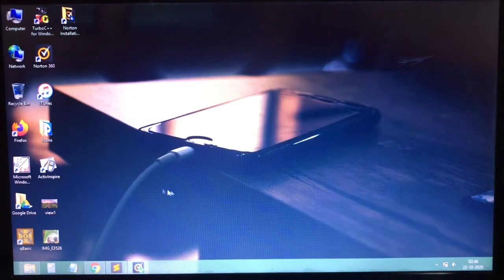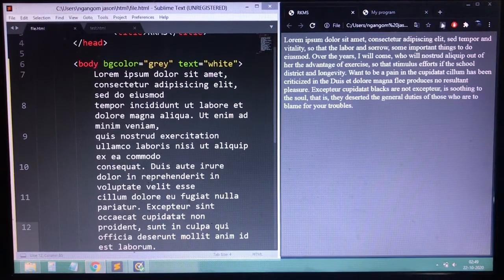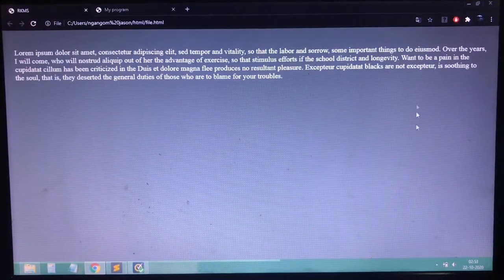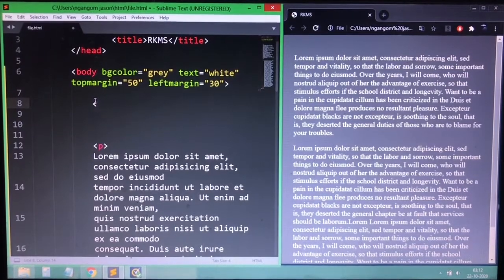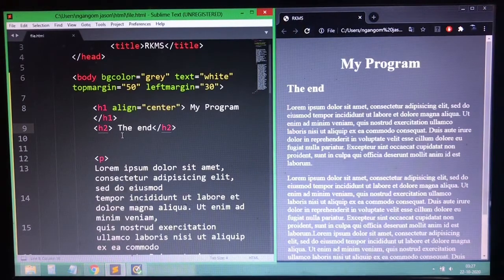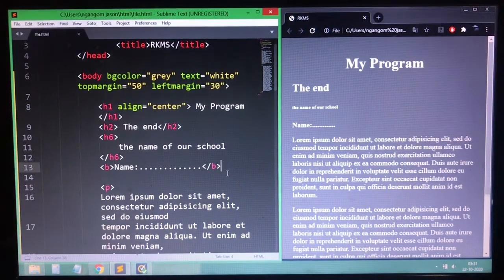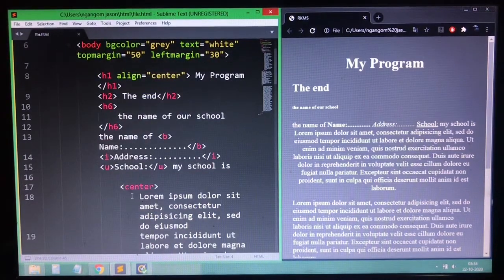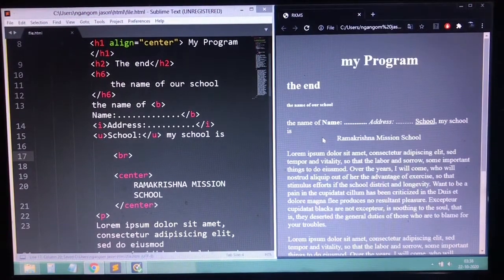Class VIII Computer Chapter-1 (Part 3)